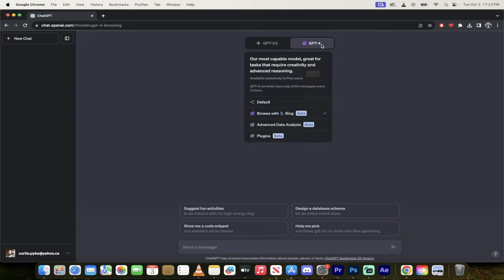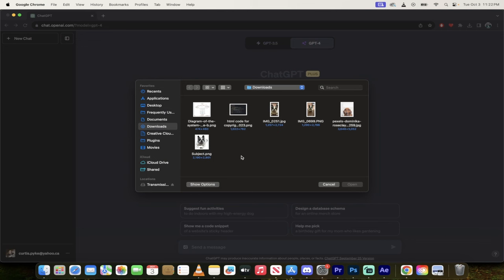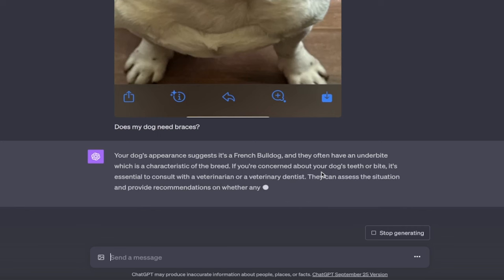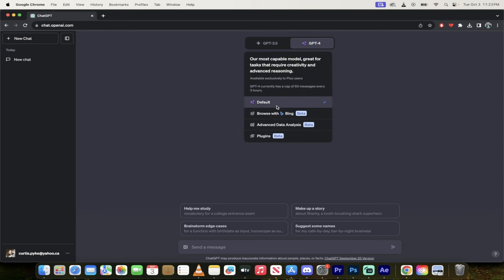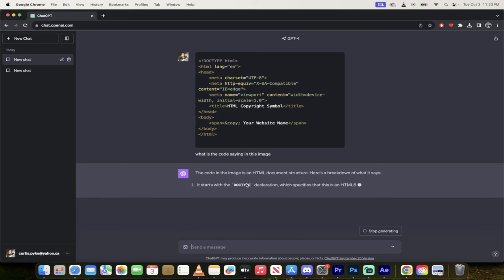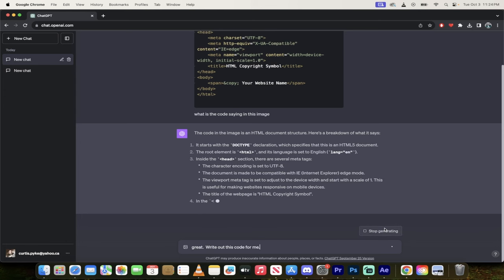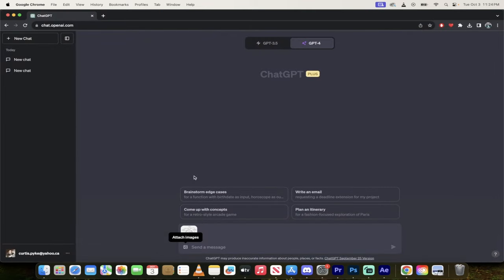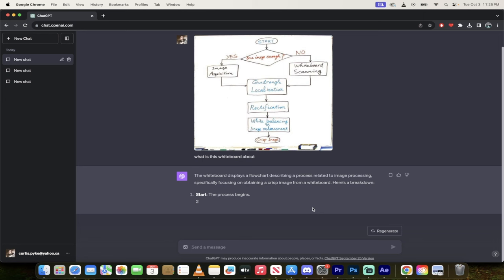How to Upload Images to ChatGPT-4: Step-by-Step Demonstration And Image Analysis (ChatGPT-4V)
Welcome back to another GPT tutorial! In this video, we delve deep into the newly released image or visual functionality of GPT-4. 🖼️

Timestamps:

➡️ 00:00 - Introduction to the new image upload feature
➡️ 00:23 - Setting up your GPT-4 interface for image uploads
➡️ 00:38 - How it looks and works on mobile devices
➡️ 00:52 - Live demo: Uploading an image of my bulldog, Kingston 🐶
➡️ 01:28 - Uploading an image containing code - and decoding it!
➡️ 02:45 - Directly converting the code image into text
➡️ 03:02 - Exploring a whiteboard diagram through GPT-4's lens
➡️ 03:28 - Closing thoughts and the future of this feature

🔍 What You'll Learn:

How to properly set up and switch settings for image uploads
The process of uploading various image types and seeking GPT-4's insights
Real-time demonstrations of the tool in action, from pets to code to diagrams

🚨 NOTE: This feature is being rolled out gradually. You might not have access immediately, but keep checking back!

We're excited to showcase the potential of this incredible tool. 🔔